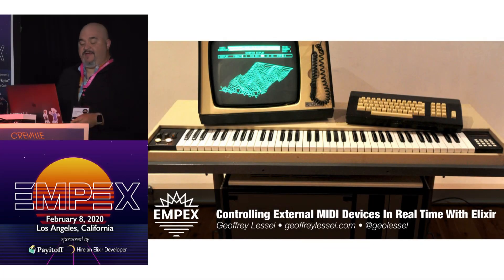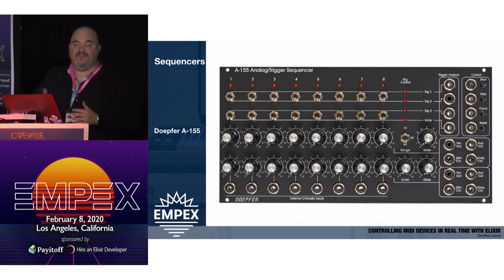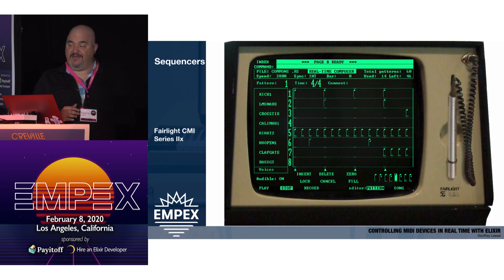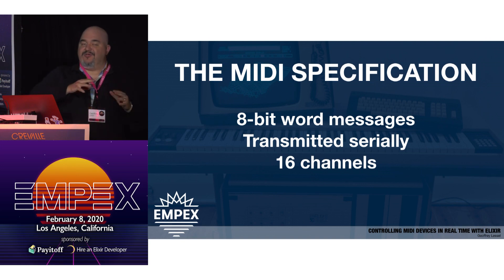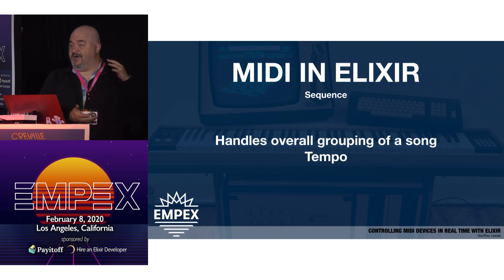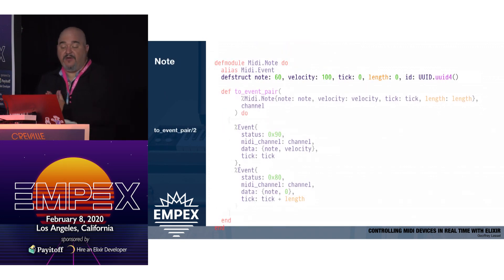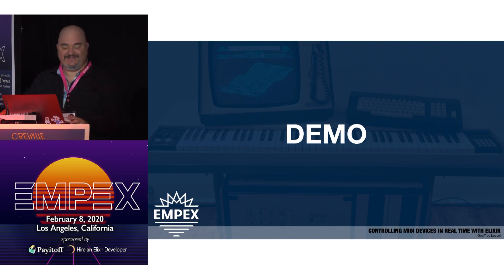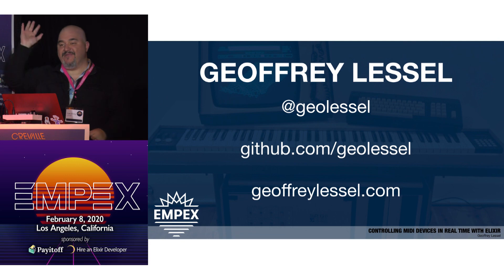Geoffrey Lessel - Controlling MIDI Devices in Real Time with Elixir and Nerves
MIDI is a specification developed in the 80s to allow musical instruments to talk to each other in near real-time. This inter-instrument talk involved sending notes, changing syntesizer patches, and modifying a song's BPM. Since the 80s, MIDI has continued to be the go-to specification for controlling musical instruments, lighting rigs, and more!

In this talk, I'll demonstrate how Elixir can control MIDI devices (specifically, for this talk, an analog synthesizer) in real-time. I'll show how OTP provides a great way to implement this control and the benefits and drawbacks of using it for real-time musical instrumentation.

Furthermore, I will demonstrate how this system is then visualized using Phoenix and LiveView.

About Geoffrey: Geoffrey Lessel has been a web developer for over 15 years—first with PHP and Perl and now with Ruby on Rails and Phoenix. He is the author of Phoenix in Action, has spoken at multiple ElixirConfs, and most importantly, is a returning Empex LA speaker. Find his blog at geoffreylessel.com and tweets at @geolessel.